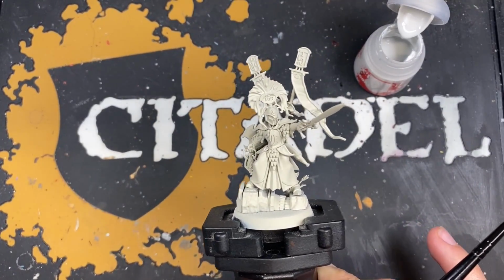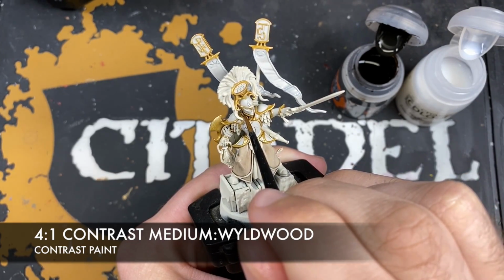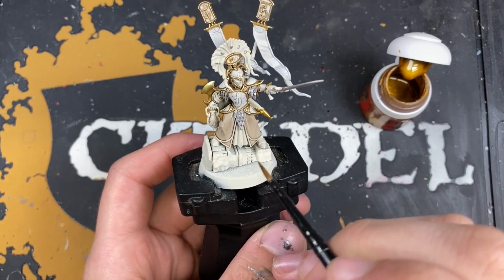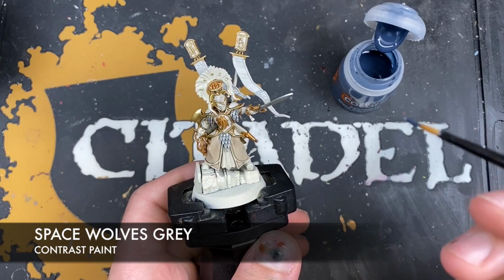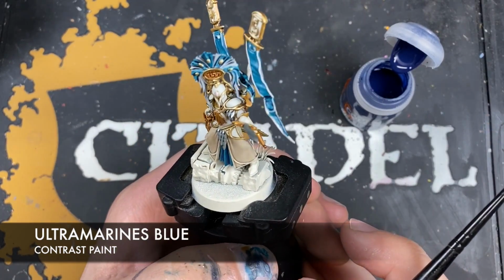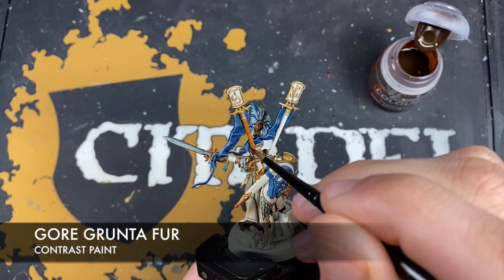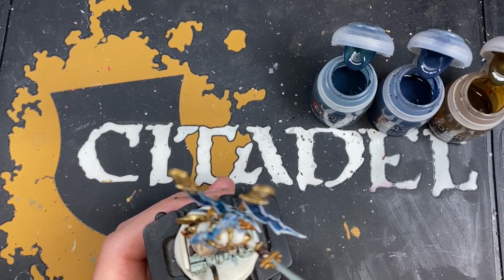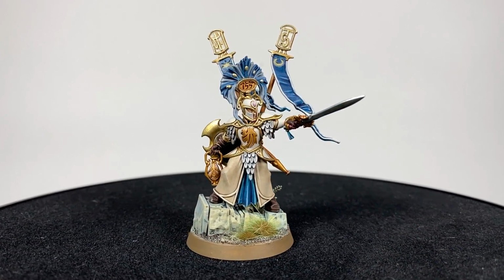Contrast+ How to Paint: Vanari Auralan Wardens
Today, we're painting Lumineth Realm-lords Vanari Auralan Wardens from Ymetrica.

Paints used:

Wyldwood
Aggaros Dunes
Gryph Charger Grey
Guilliman Flesh
Space Wolves Grey
Akhelian Green
Ultramarines Blue
Skeleton Horde
Cygor Brown
Gore Grunta Fur
Leviadon Blue
Militarum Green

Corax White
Wraithbone
Liberator Gold
Retributor Armour
Stormhost Silver
Iron Hands Steel
Fulgrim Pink
Lothern Blue
Fenrisian Grey

Contrast Medium
Stirland Battlemire
Tyrant Skull

Wraithbone Primer